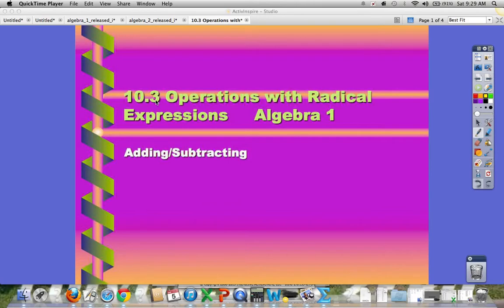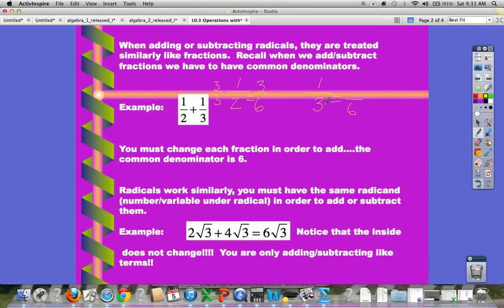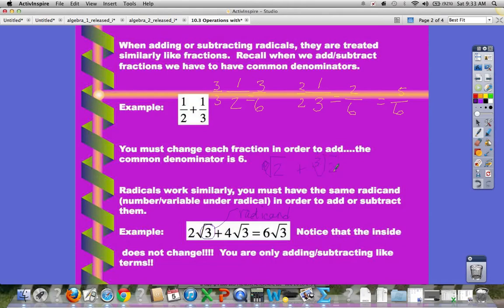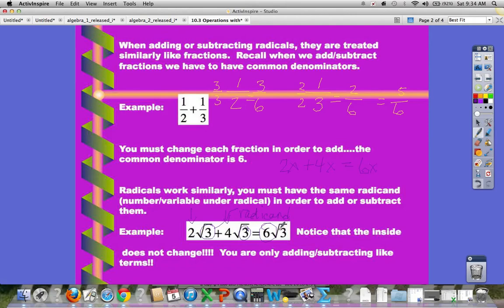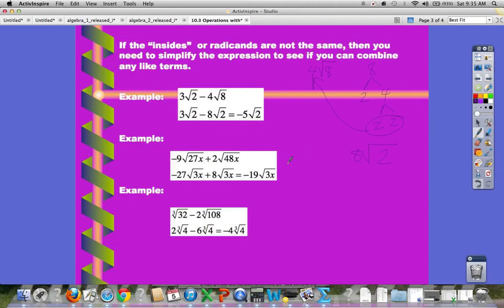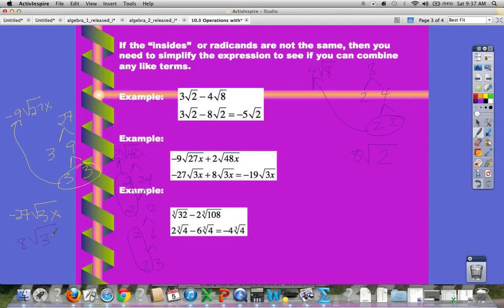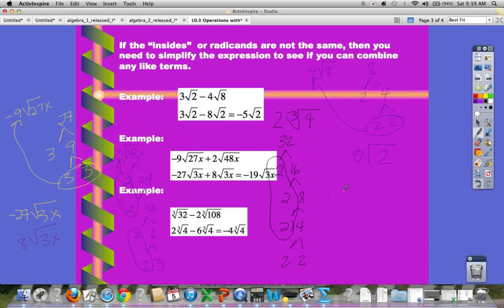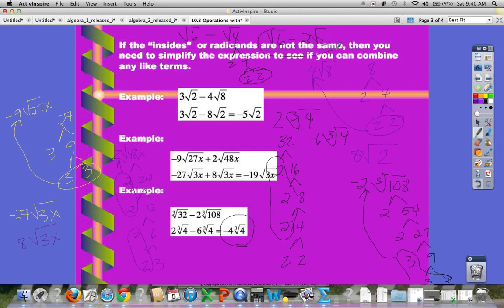10 3 Operations with Radical Expressions